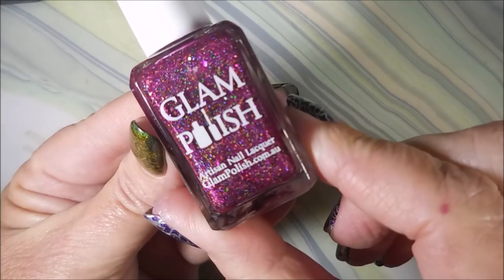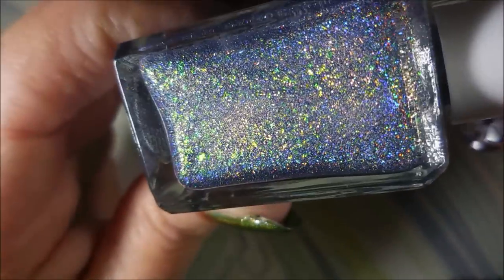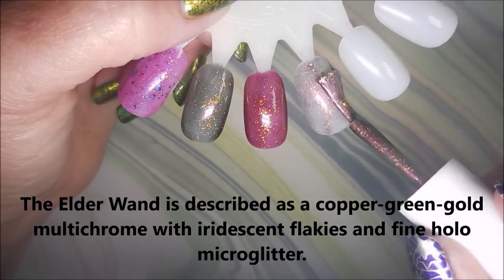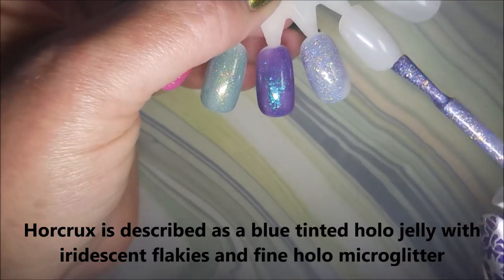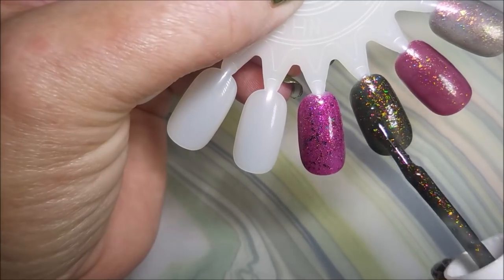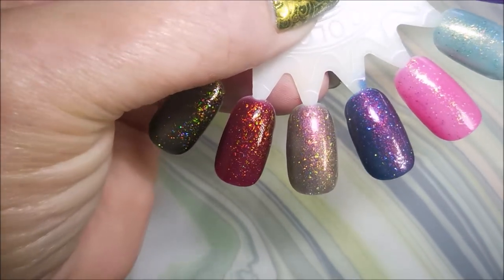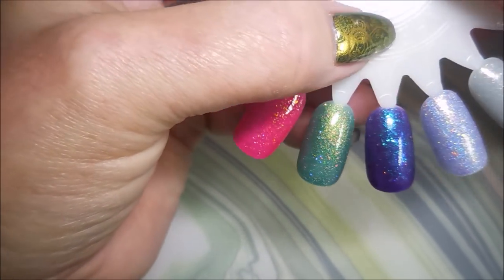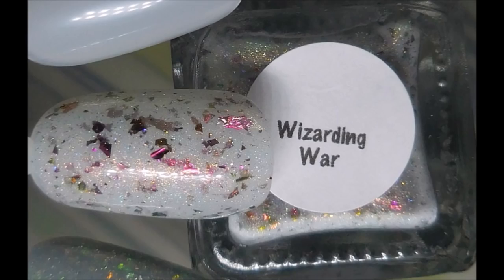Glam Polish Dark Arts Collection Swatches ~ Black Friday Nail Polish Haul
Tina

Peel Off Base Coat:
Peeleze:

32 pc set Acrylic Stamping Plates: